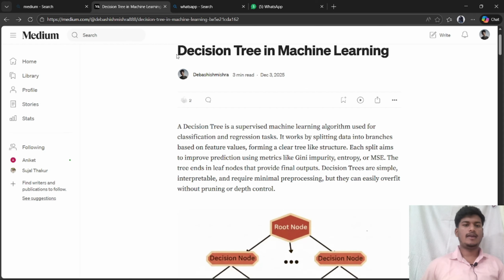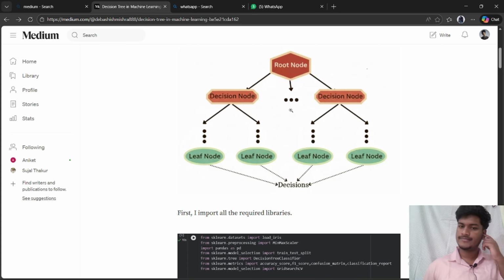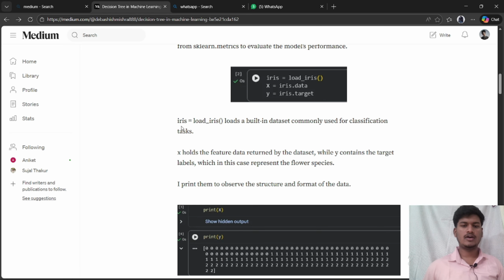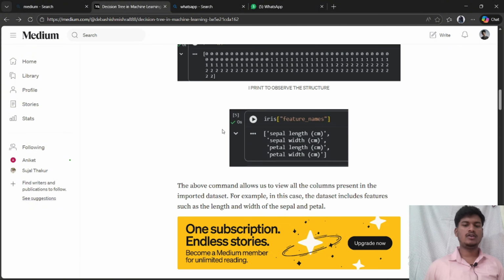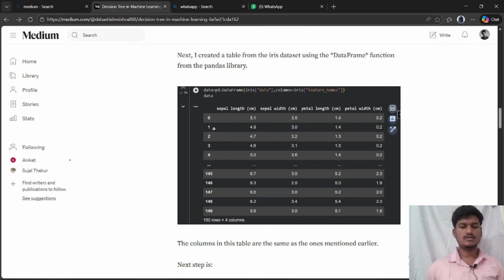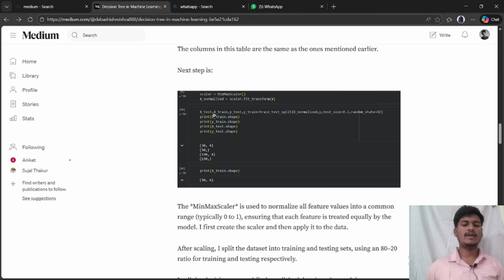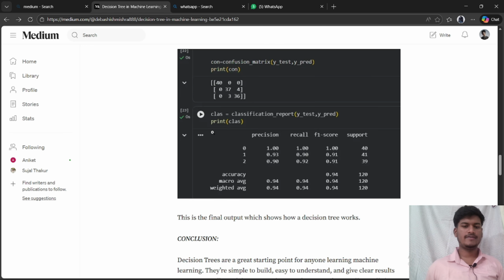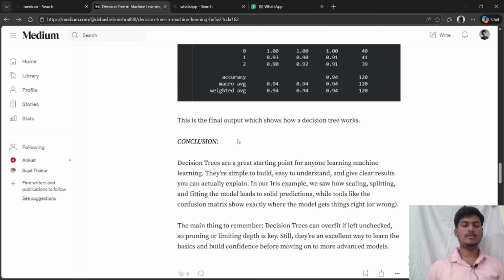Decision Tree in Machine Learning | Explained with Iris Dataset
Perfect for beginners in Machine Learning

Easy explanation with real dataset

Helps you understand how models make decisions

Great foundation before moving to advanced algorithms

⚠️ Key takeaway:

Decision Trees are simple and powerful, but they can overfit if not controlled. Techniques like pruning and limiting tree depth help improve performance.

📚 Ideal for:

Students

College projects & exams